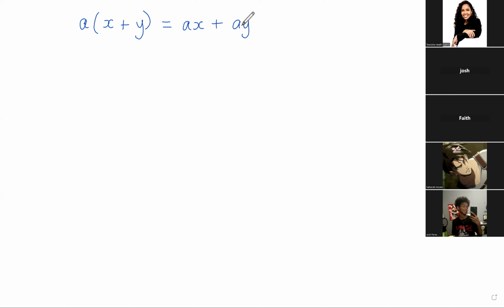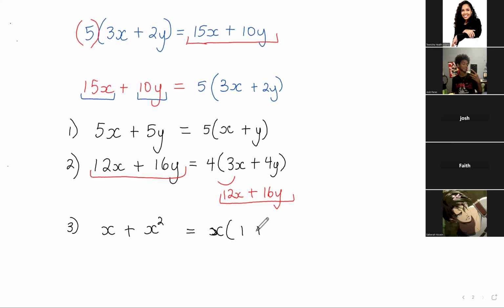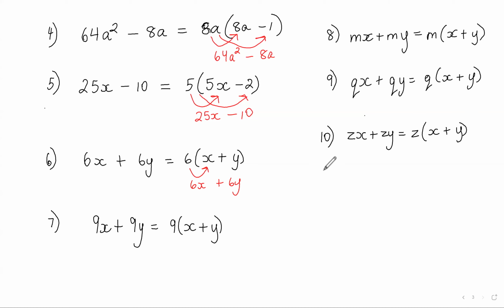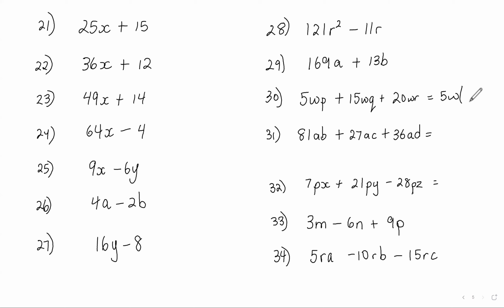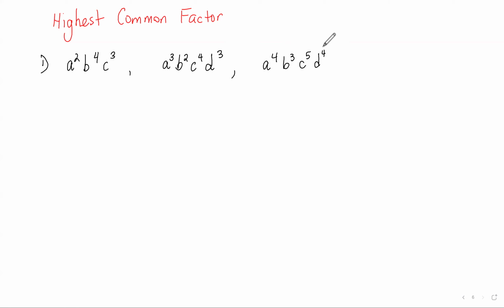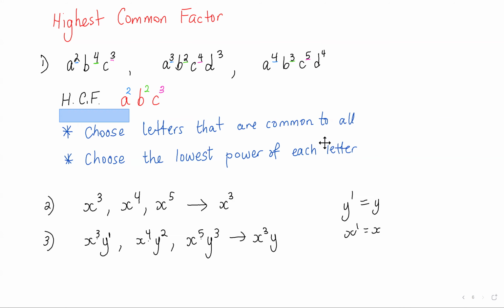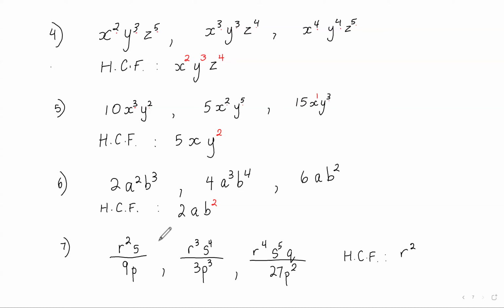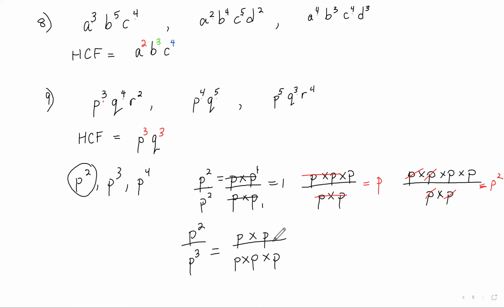Form 3 Math - Factorising Algebraic Expressions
In this class, we looked at factorising algebraic expressions using the distributive law i.e. ax + ay = a(x + y)

We also went through factorising algebraic terms using the Highest Common Factor, HCF.